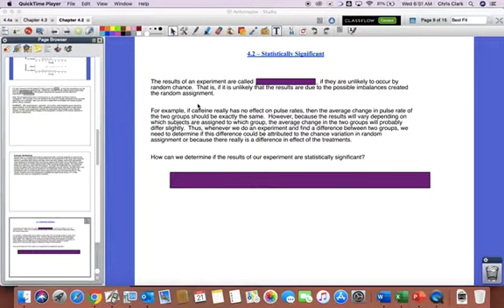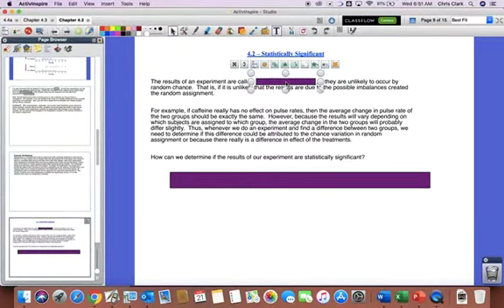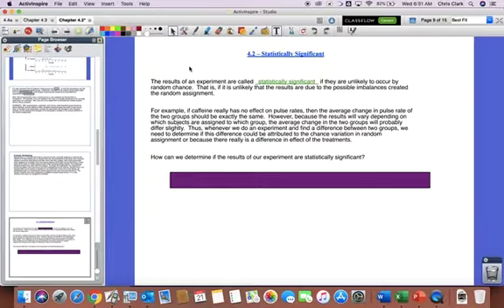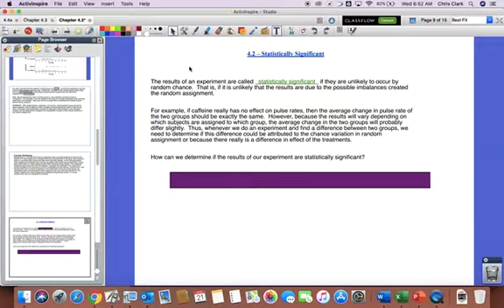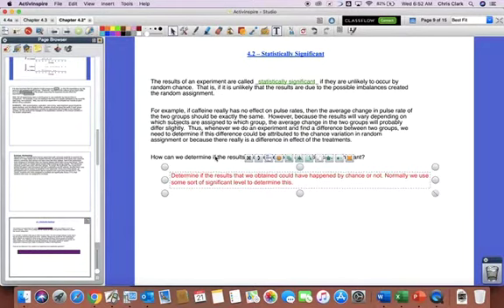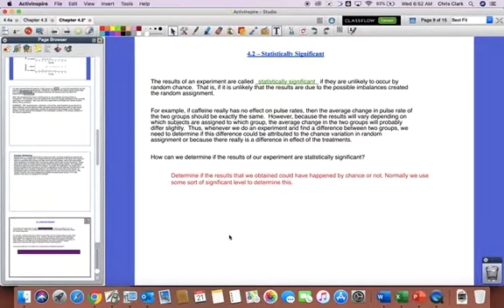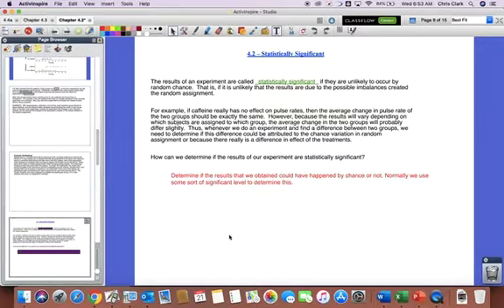4 2c - Statistical Significance